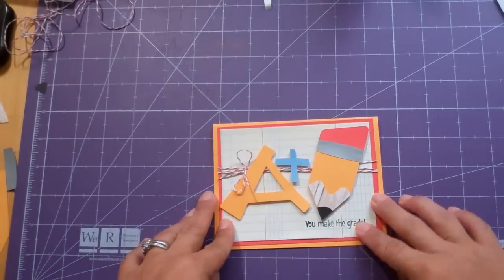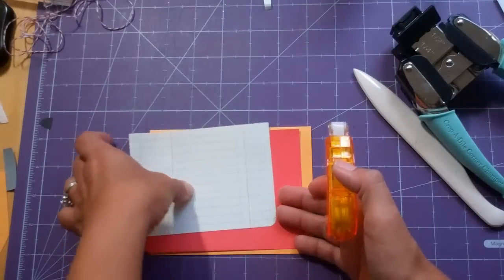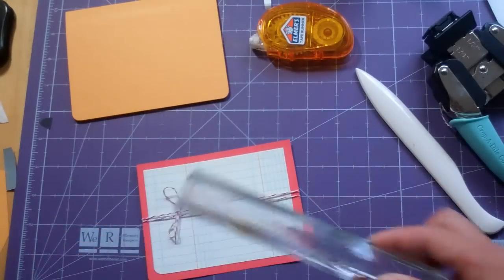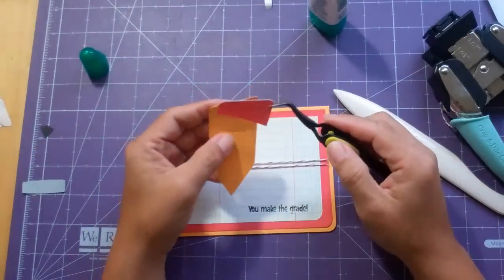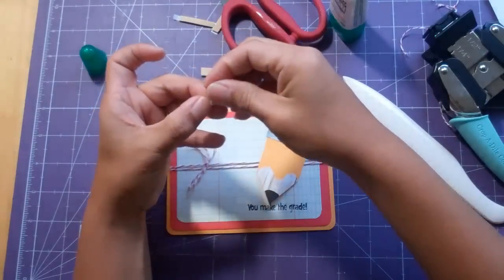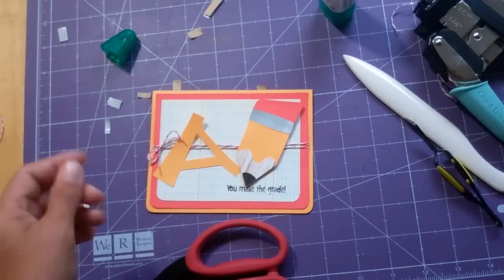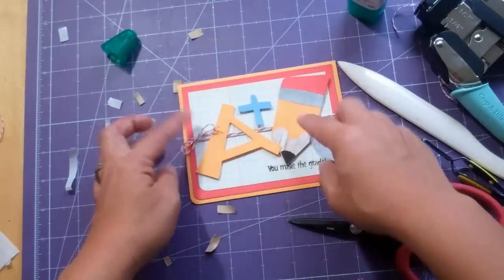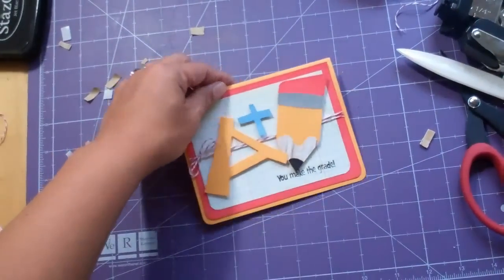You make the grade card.